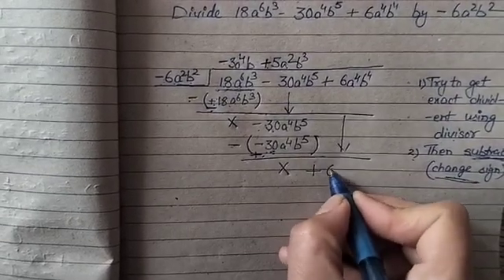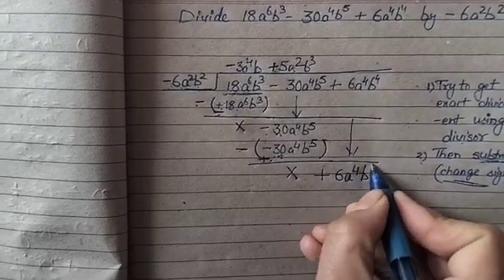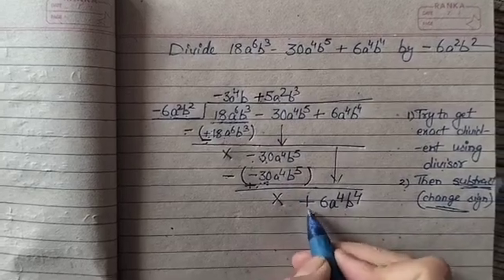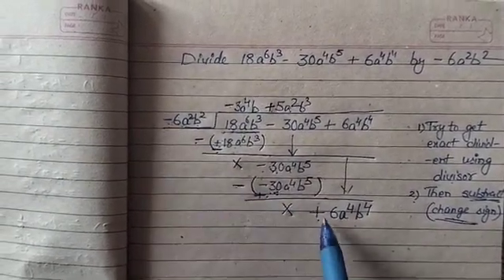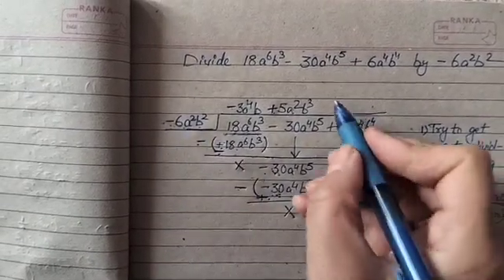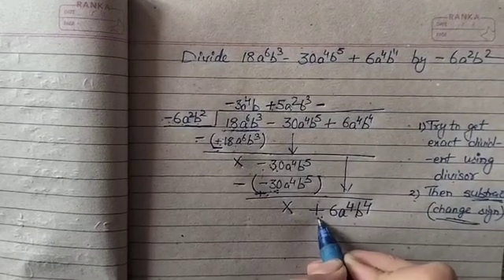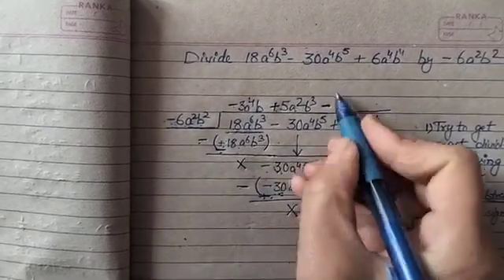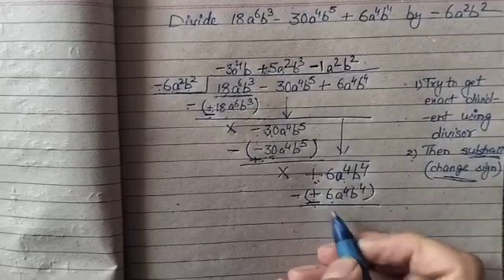Division | algebra | 2